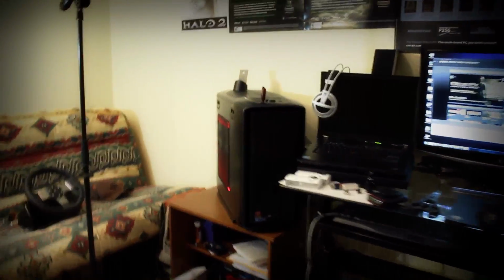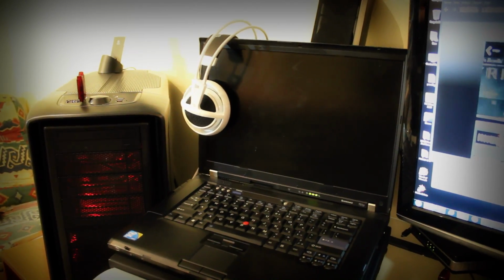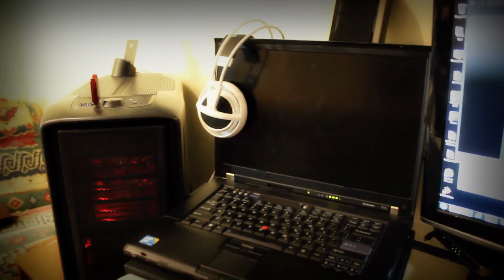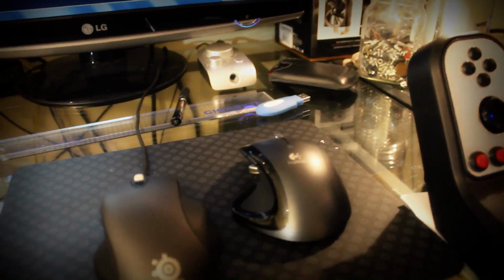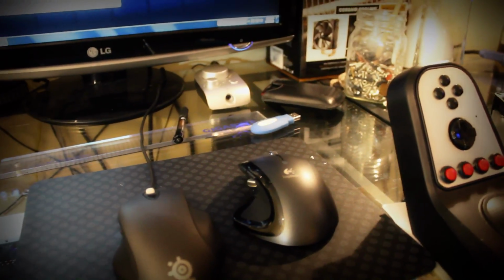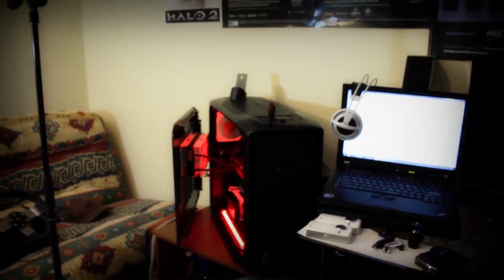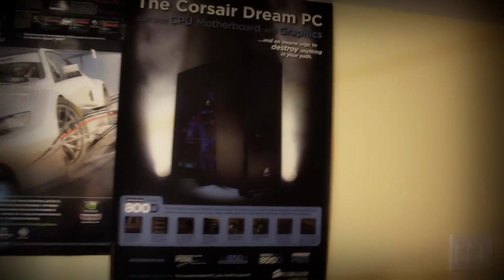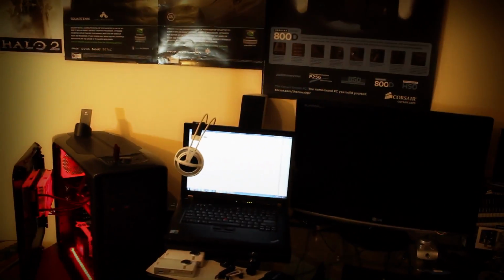Dan's setup and PC specs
Q/A video questions email it to